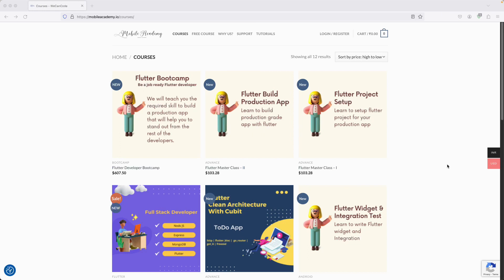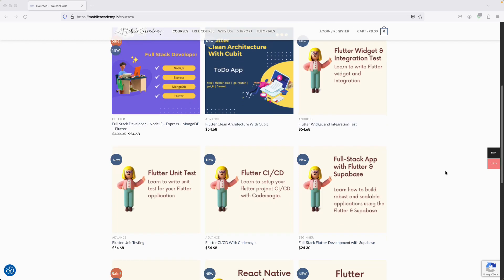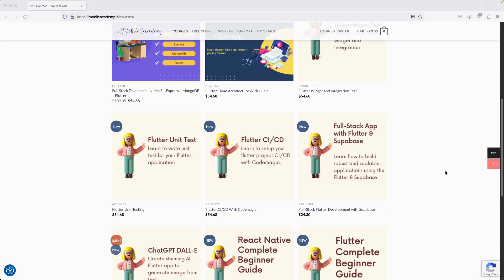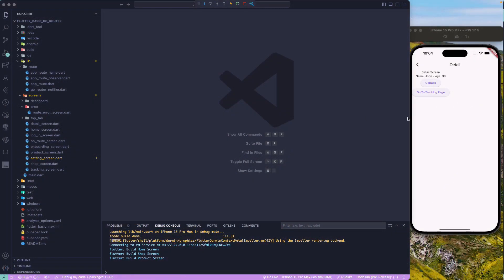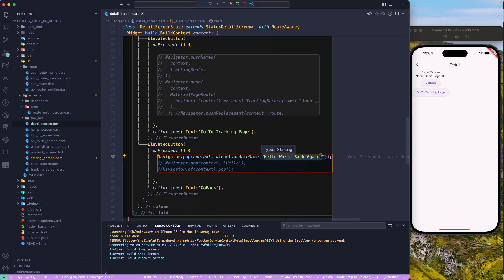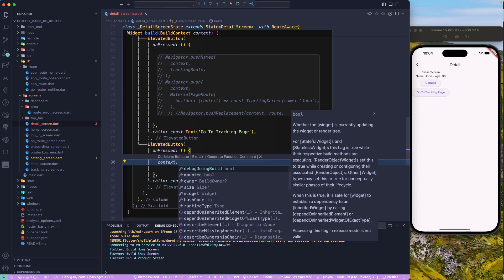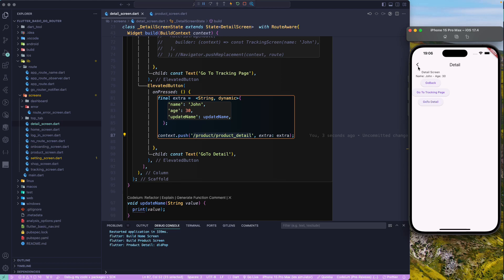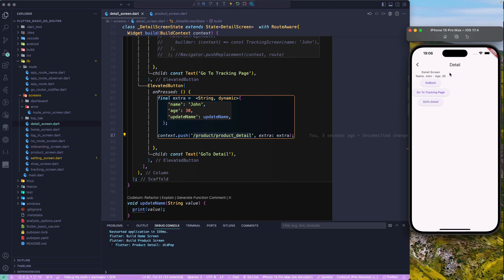Flutter | GoRouter Complete Guide - Part 11